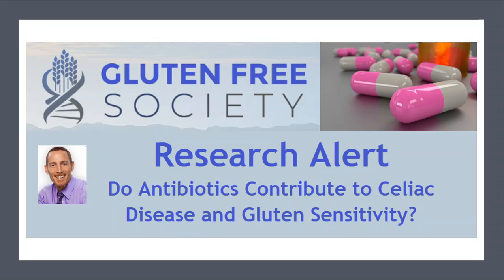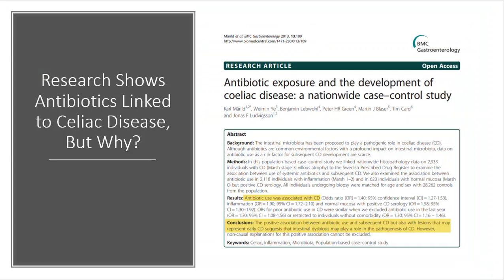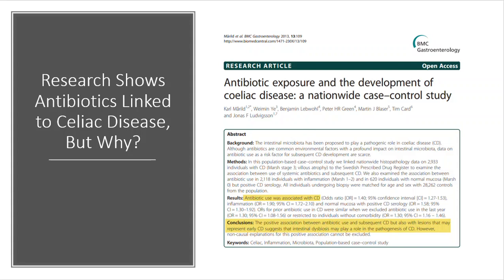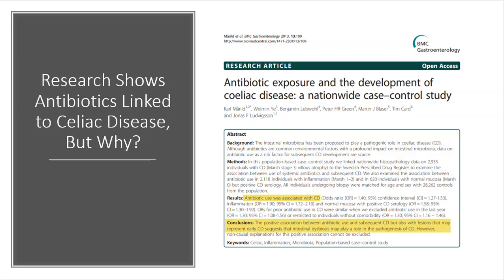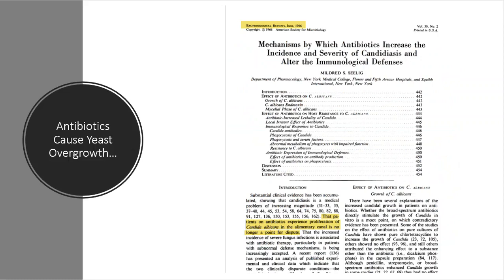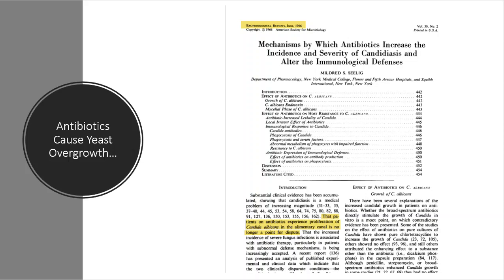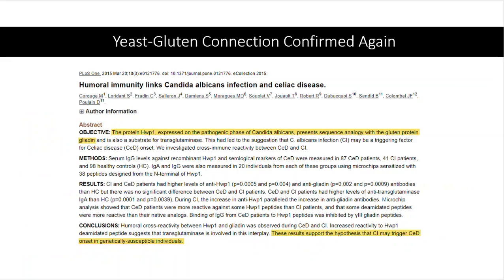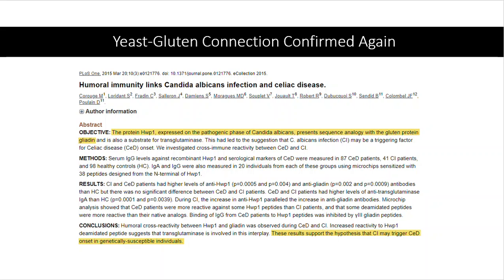Do Antibiotics Cause Celiac Disease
Do Antibiotics Cause Celiac Disease?  Some researchers say yes they can.  Especially in those with genetic susceptibility to gluten sensitivity.  Antibiotics cause a yeast overgrowth, and emerging research shows that yeast - AKA candida, can create a protein that mimics gluten, causing an intestinal reaction leading to the development of celiac disease.